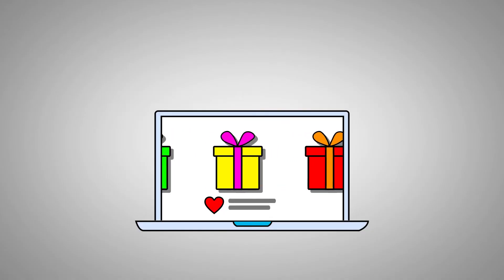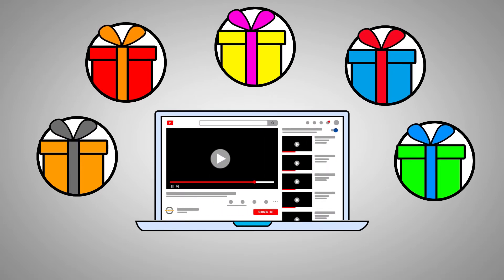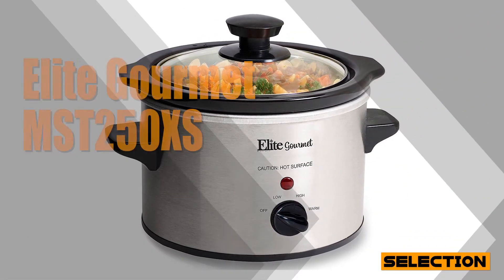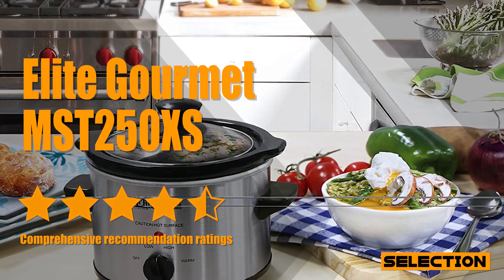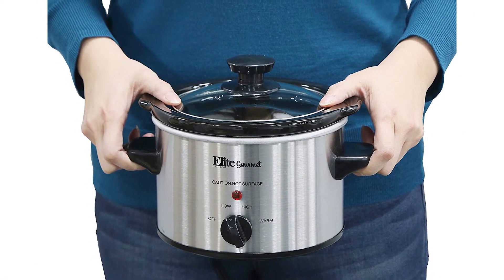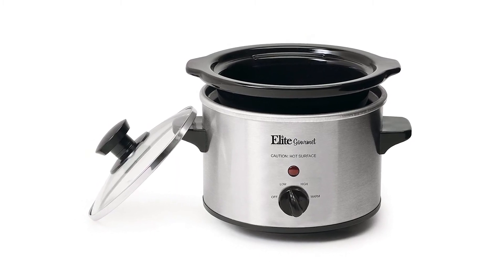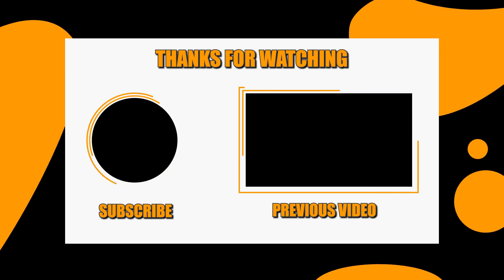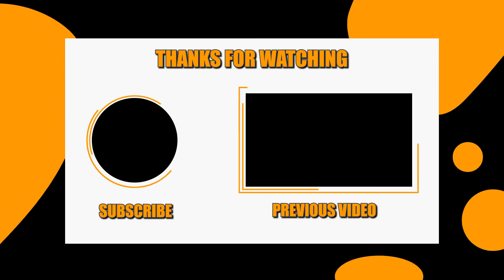Elite Gourmet MST-250XS Electric Slow Cooker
US Prices
UK Prices
CA Prices